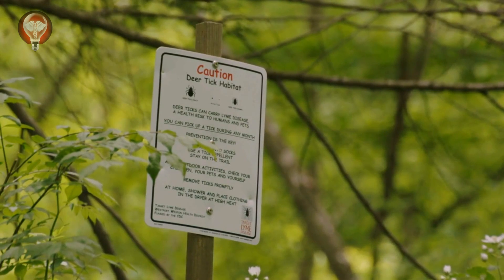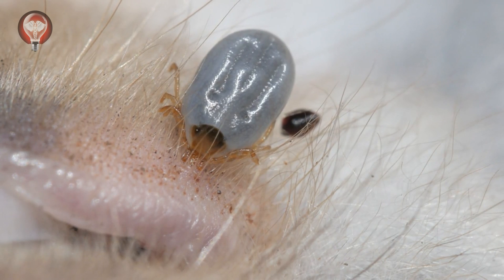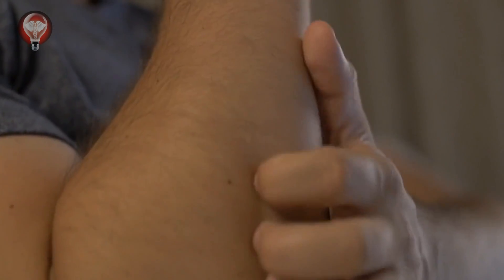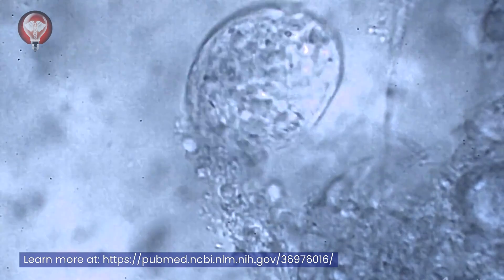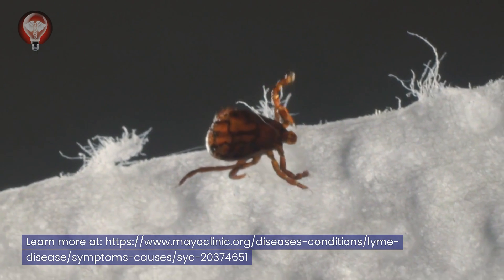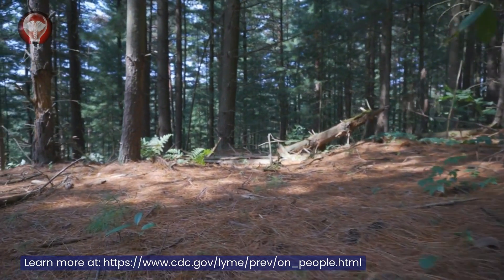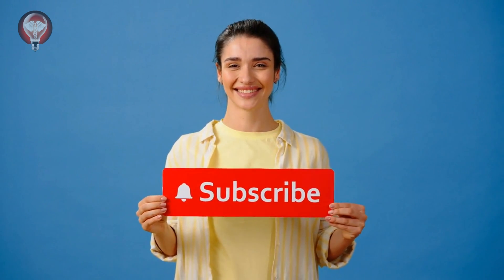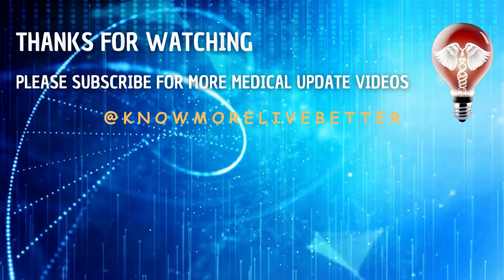Understanding Lyme Disease: Essential Facts in 3 Minutes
Welcome to @KnowMoreLiveBetter, where we bring you essential health information in bite-sized, 3-minute videos.

This video is all about Lyme Disease, a common but often misunderstood condition.

In this video, we aim to answer the following questions:

- What is Lyme Disease?
- What causes Lyme Disease and where is it most common?
- What are the symptoms of Lyme Disease?
- What is a common myth about Lyme Disease and what is the truth?
- What are the latest research findings about Lyme Disease?
- What are some evidence-based lifestyle habits that can help prevent or manage Lyme Disease?
- What organisations are working towards finding a cure or supporting patients with Lyme Disease?

By the end of the video, you'll have a better understanding of Lyme Disease, from its causes and symptoms to the latest research and prevention practices. We'll also debunk a common myth about the disease and highlight a notable organisation working towards finding a cure.

Join us at @KnowMoreLiveBetter to stay informed, understand more and live better.